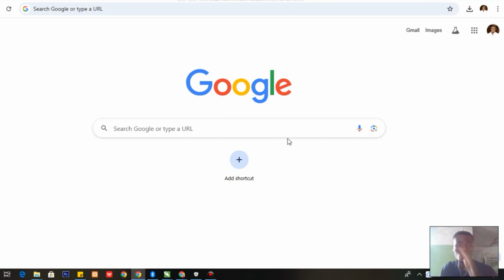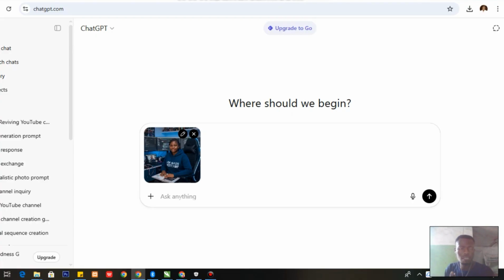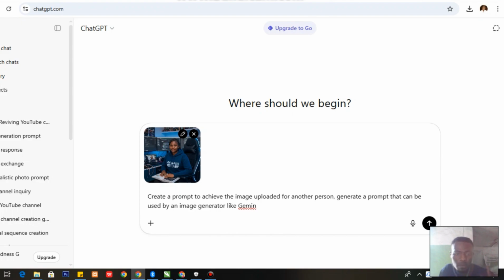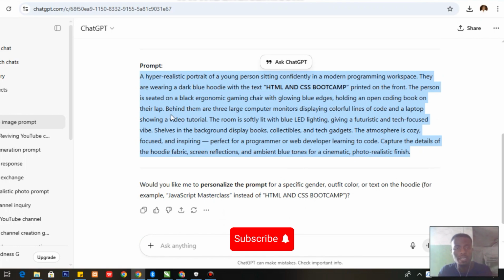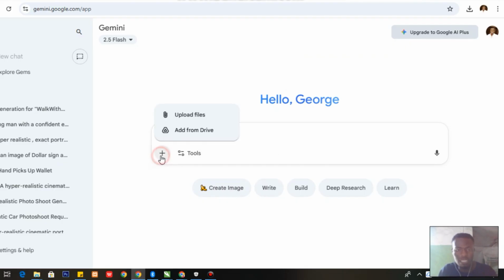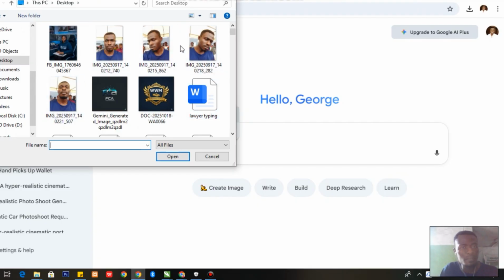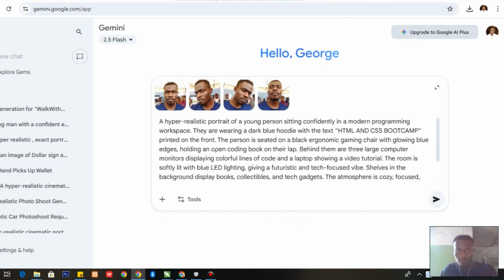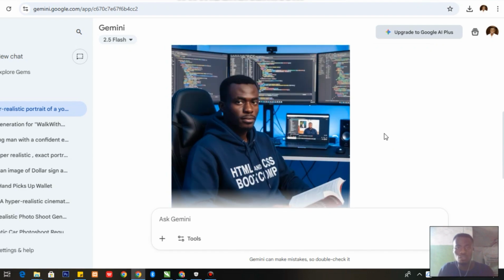Create Studio-Quality Portraits with AI | Step-by-Step Tutorial for Beginners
Learn how to create stunning studio-quality portraits using AI image generation tools — no camera or Photoshop required!
In this tutorial, you’ll discover how to write powerful AI prompts, choose the right lighting styles, and generate professional portraits step-by-step.
Perfect for beginners who want to explore AI design, digital creativity, or content creation without complex tools.

🧠 You’ll Learn:
• How to craft effective AI prompts for realistic results
• The best lighting and background settings for portrait generation
• How to enhance image quality and achieve studio effects
• Step-by-step process to generate and refine your AI portraits